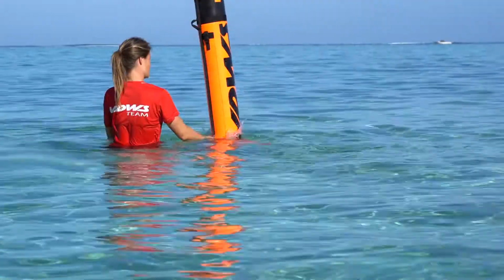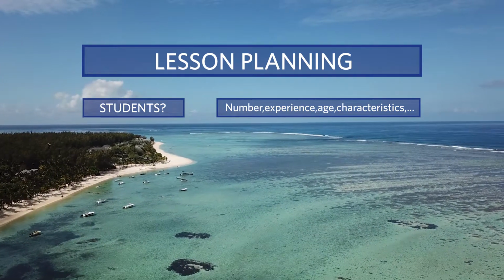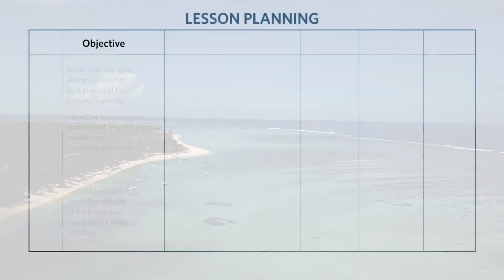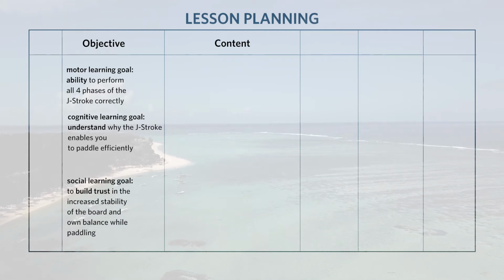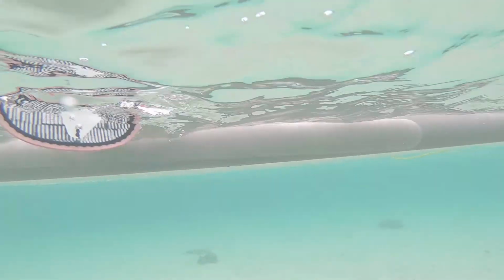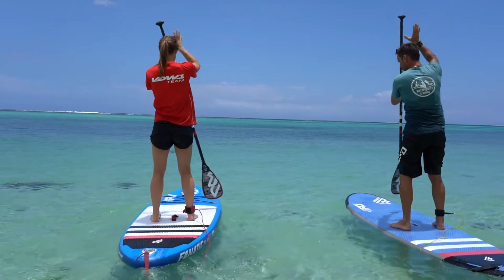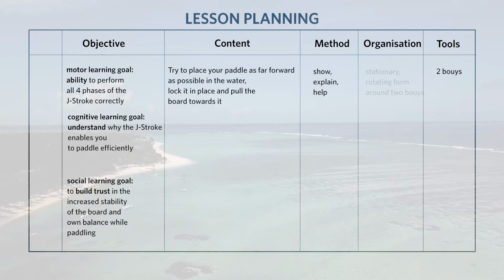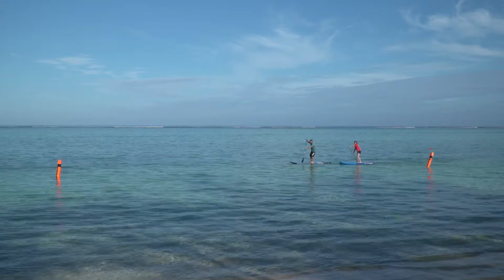VDWS SUP - Lesson planning for SUP Instructors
What shall my students learn and why? How can I manage and organise my lessons so the safety of my students is not compromised.
In order run SUP lessons successfully every instructor has to  have an answer to those questions before beginning to teach..